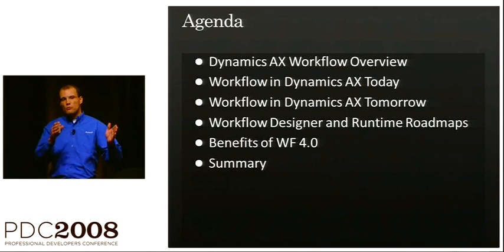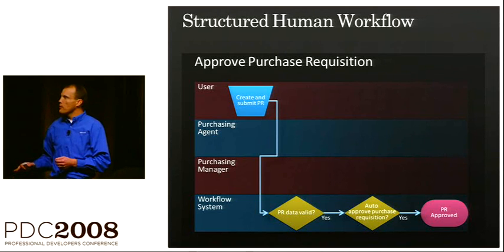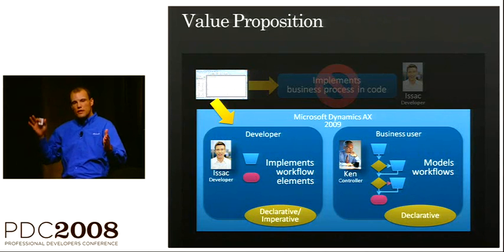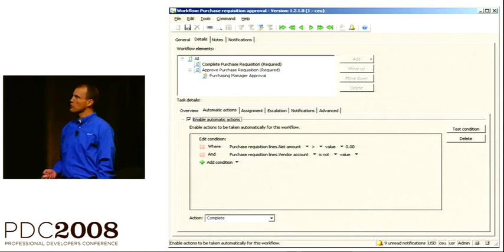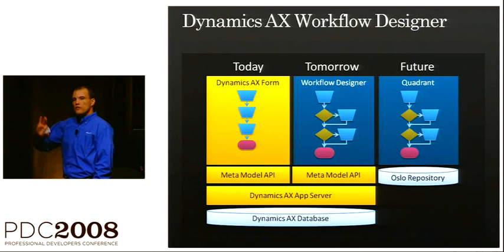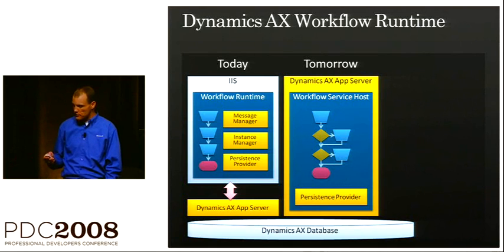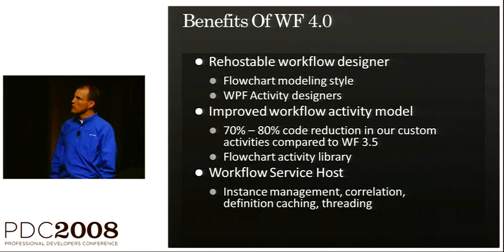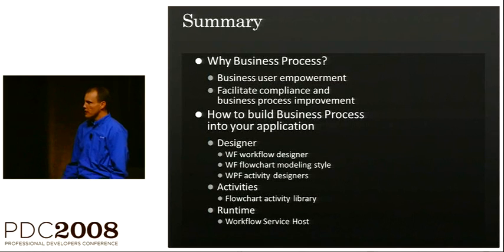PDC 2008 Microsoft Dynamics AX Building Business Process into Your Application